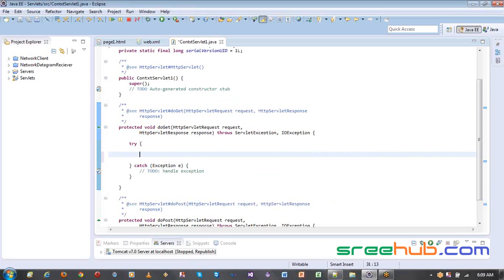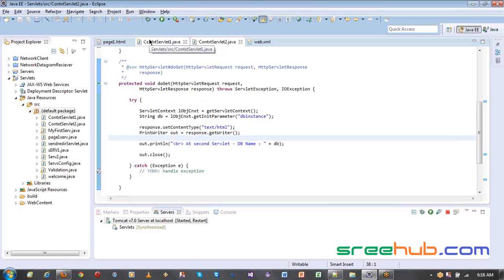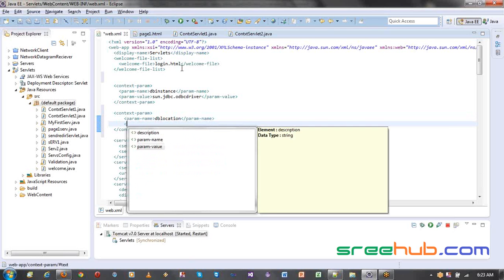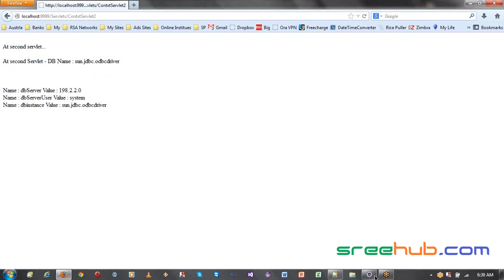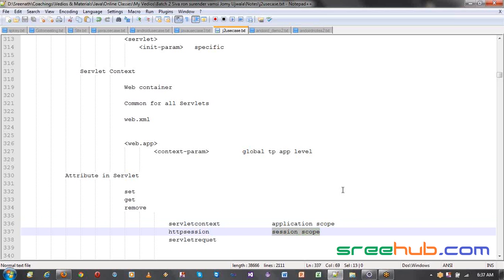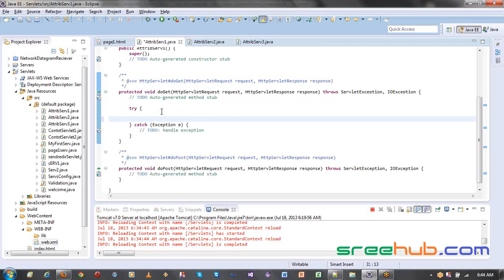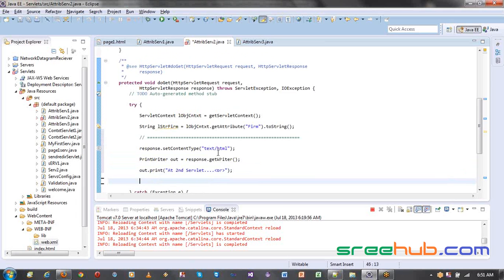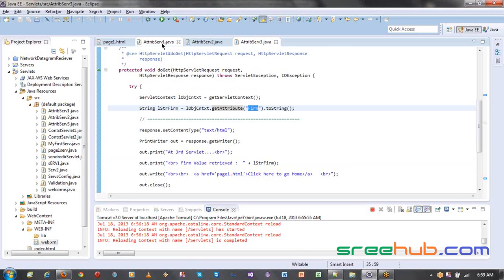14 Advanced Java Servlets - Part VI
Advanced Java Servlets - Part VI